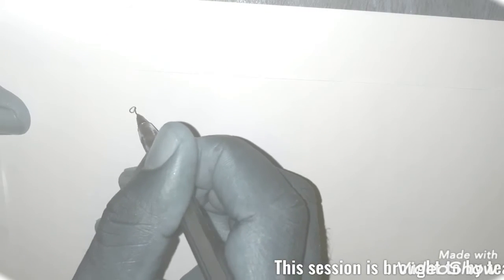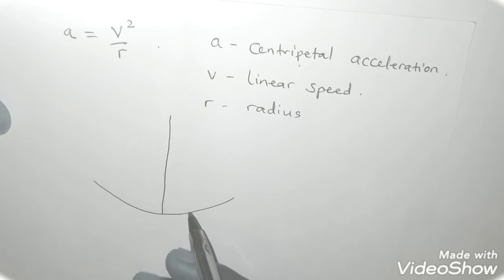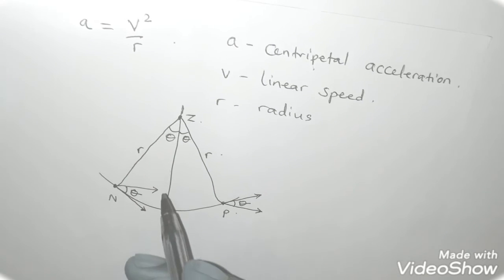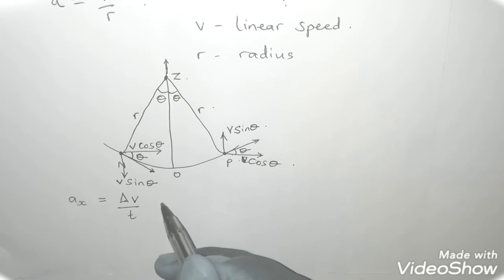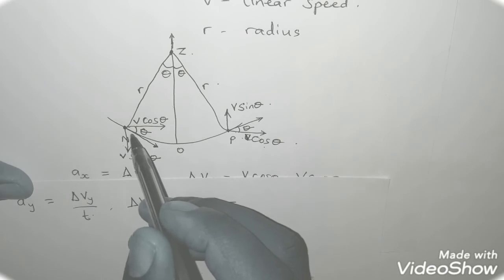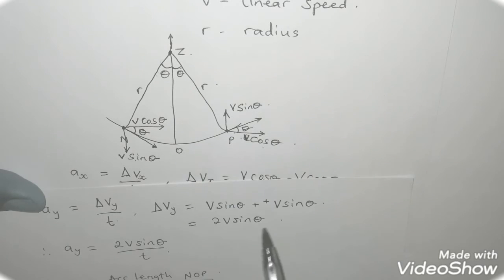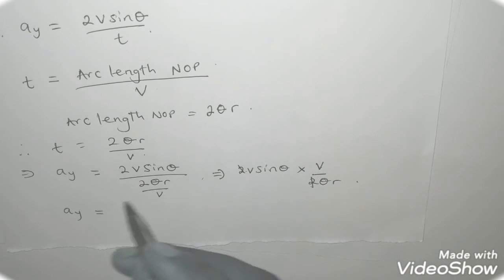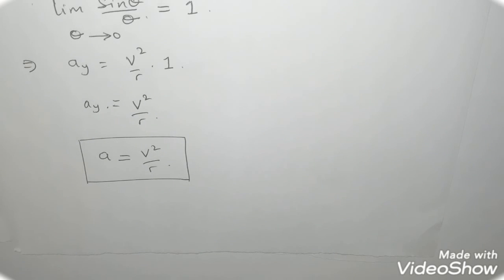Centripetal acceleration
Derivation of centripetal acceleration